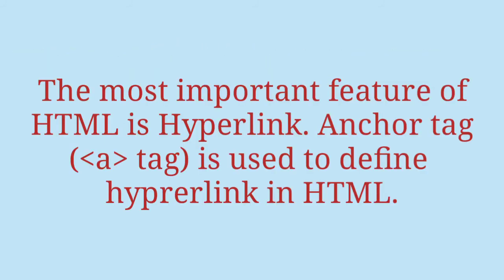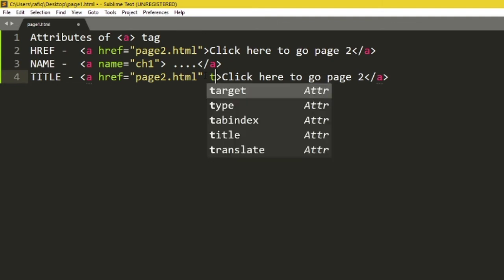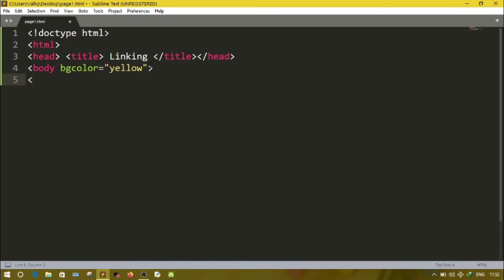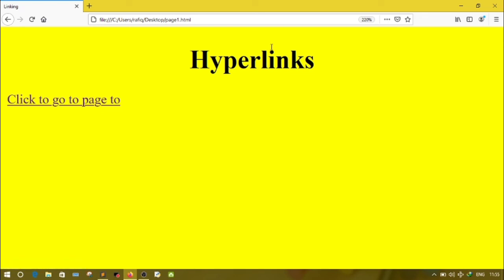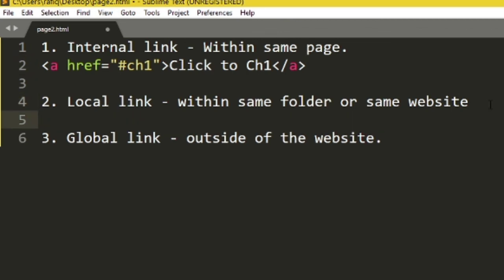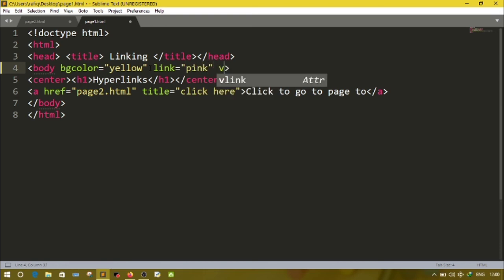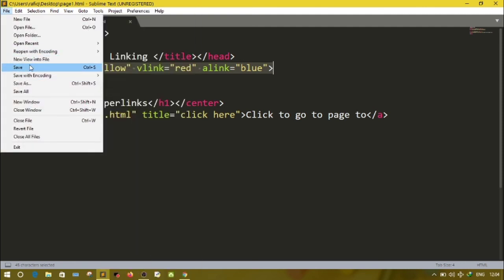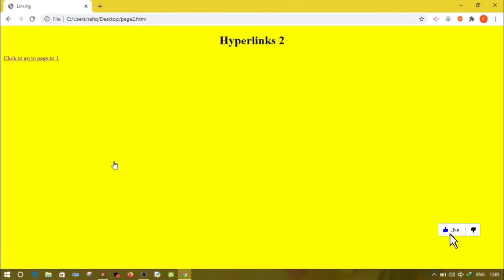Hyperlinks in HTML - class 7 Computer Science